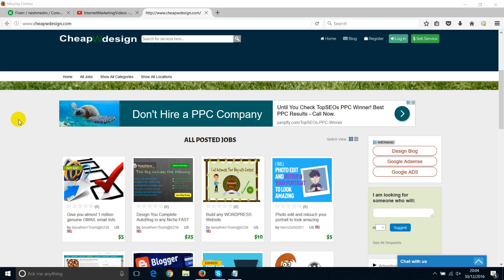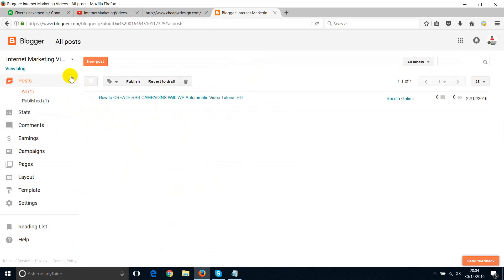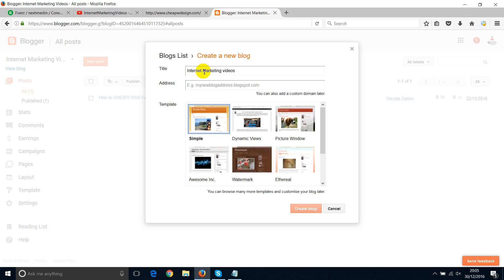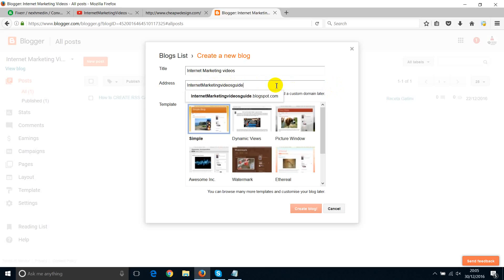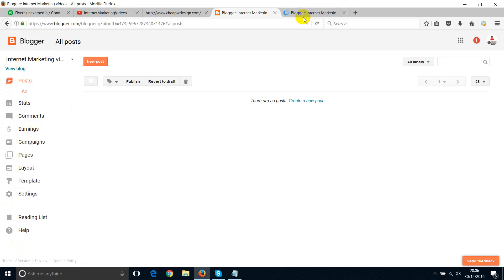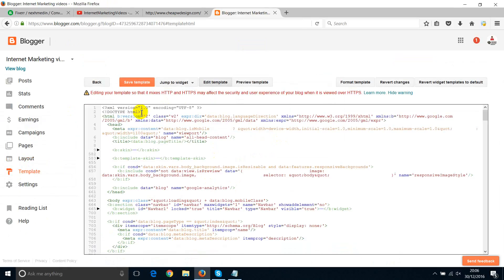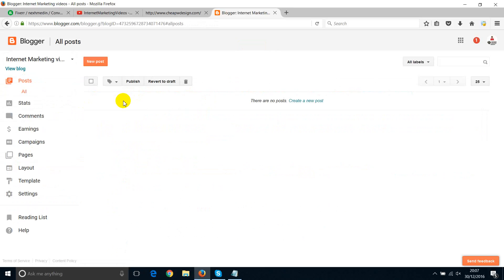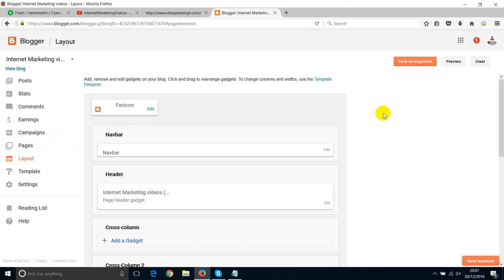How to Create Multiple Blogs on Blogger com Video Tutorial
This Video will explain few steps about blogger.com and how to create Multiple blogs with in 1 google account.
Hi, I'm Nexh I'm a Web designer. I can help you with your website and online marketing.
WORDPRESS BLOG,Design you complete wordpress blog,Automated wordpress blog!
VIDEO BLOG,Automated Video blog at any niche of interest.
LOGO DESIGN, Create High Quality Logo design Png or Jpeg format and uplaod that to your website/blog.
WEBSITE/VIDEO TRAFFIC,Show u how to get free and paid traffic.
BLOGPSOT.COM,Create free good blogger/blogspot in any niche.